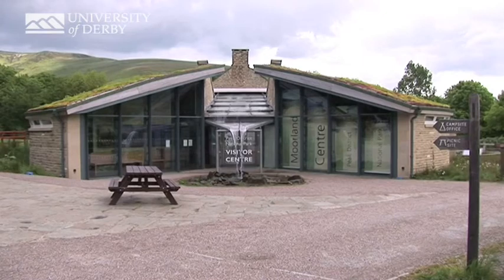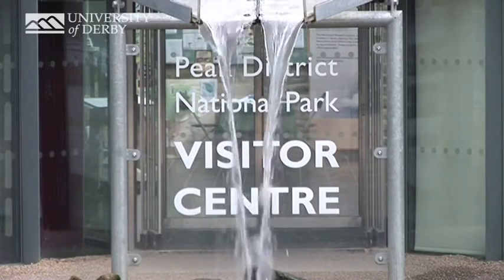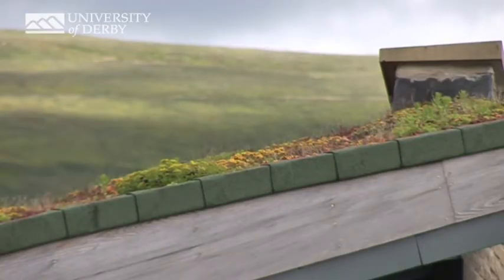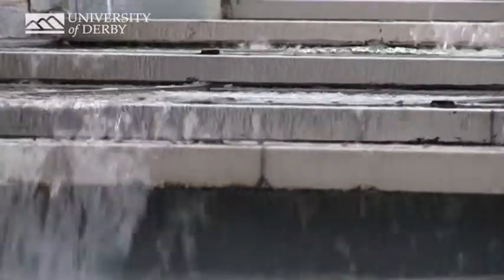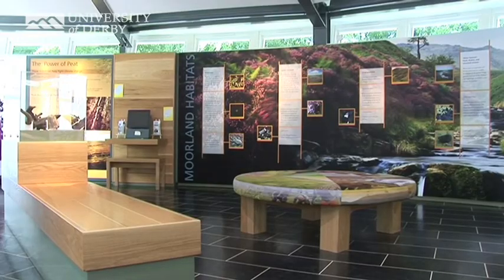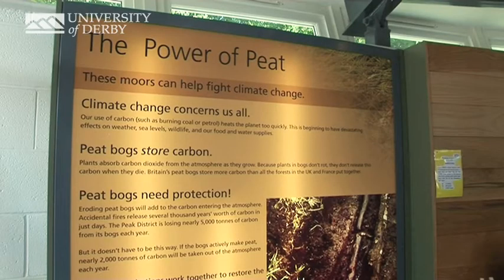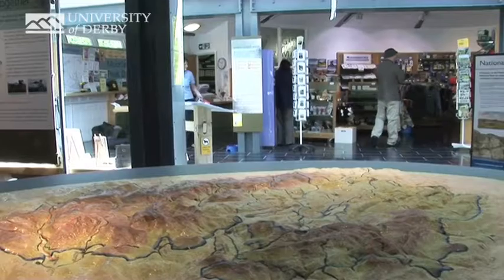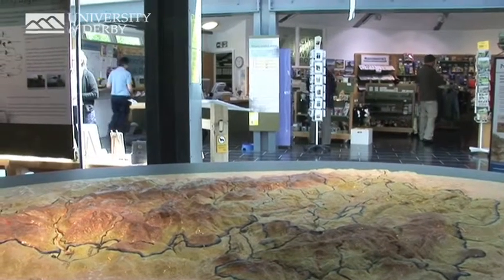Sean Prendergast - What is the purpose of the Moorlands Visitor Centre?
Sean Prendergast, Head of Field Services for the Peak District National Park Authority, answers the question 'What is the purpose of the Moorlands Visitor Centre?'